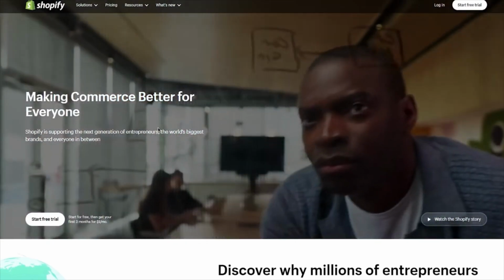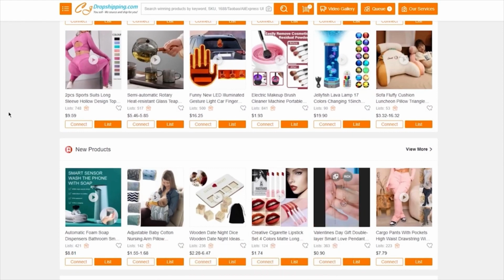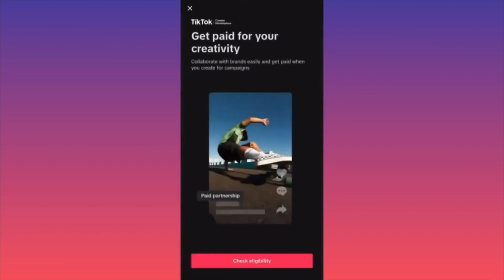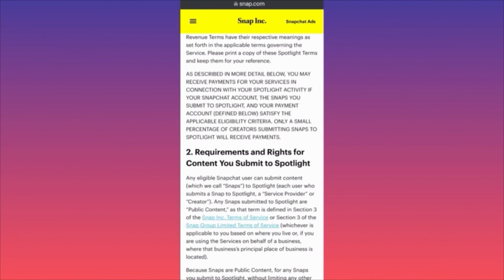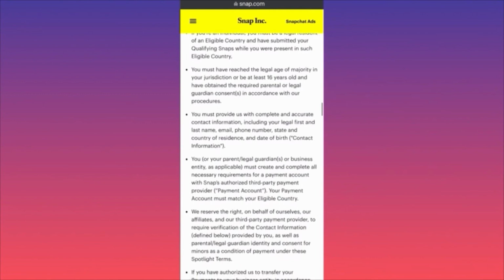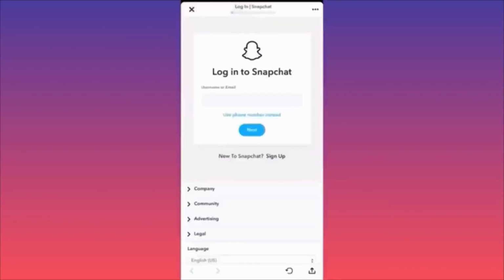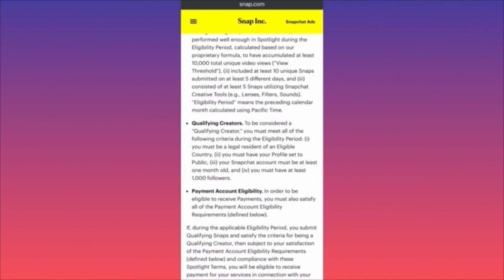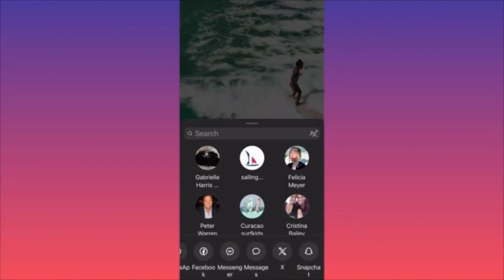Dropshipping Shopify | Shopify Dropshipping Free Course (2024)